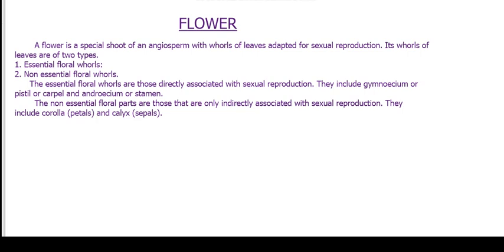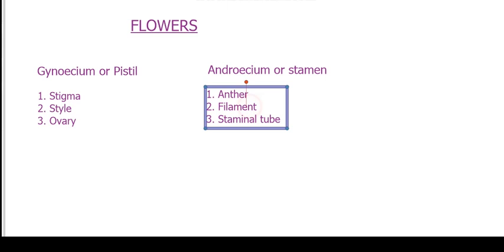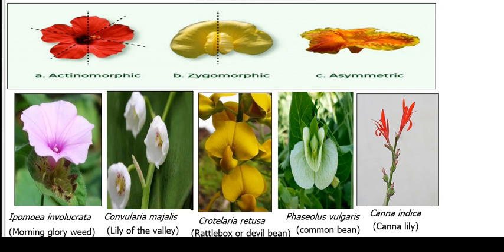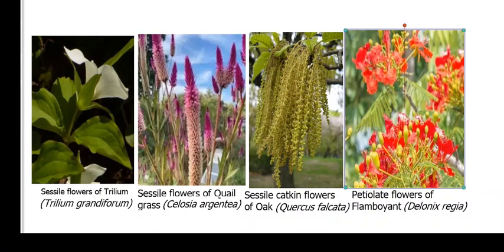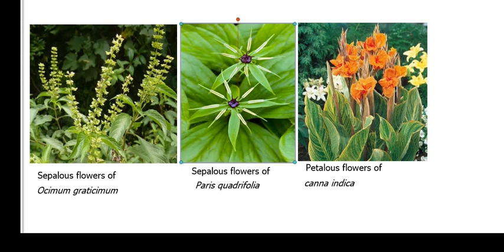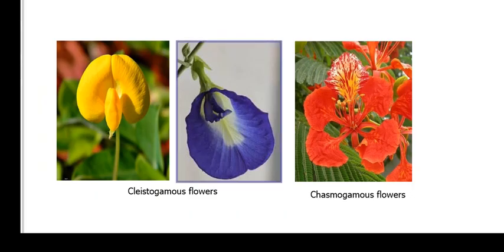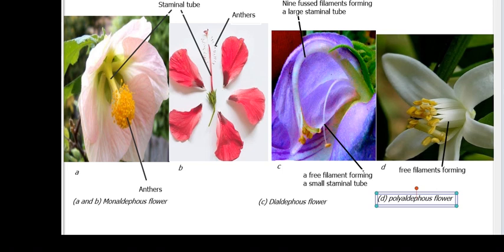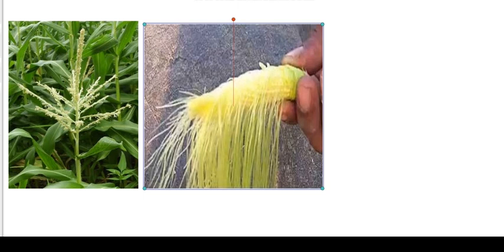Flowers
flowers, stigma, pistil, staminal tube, pollination, pollens, monadelphous,